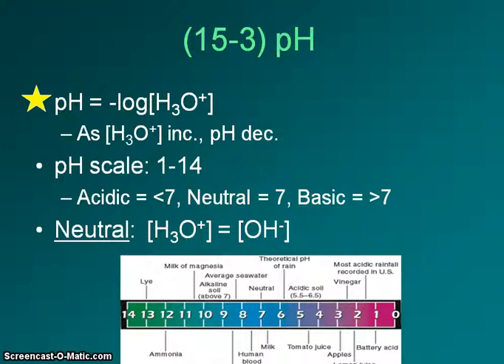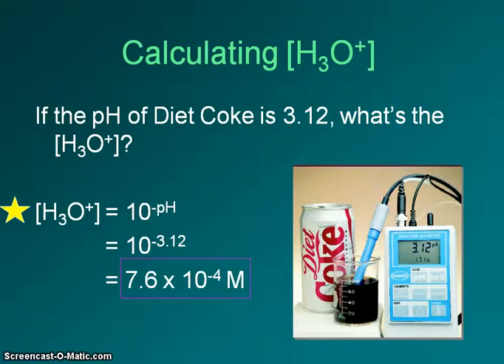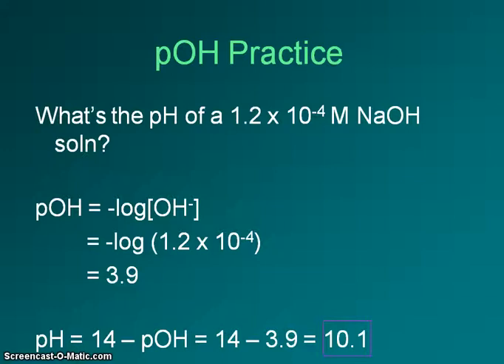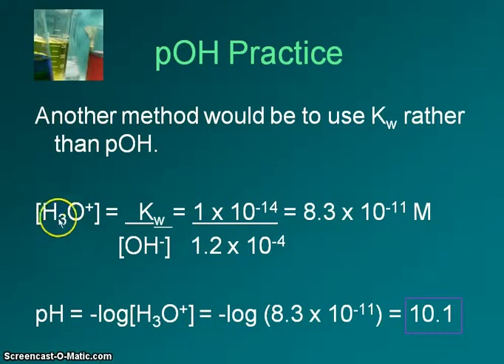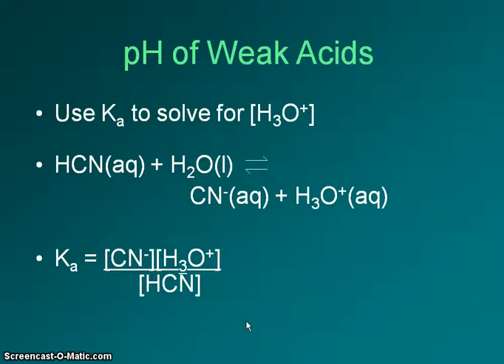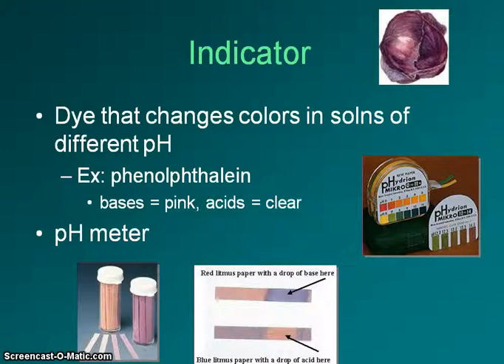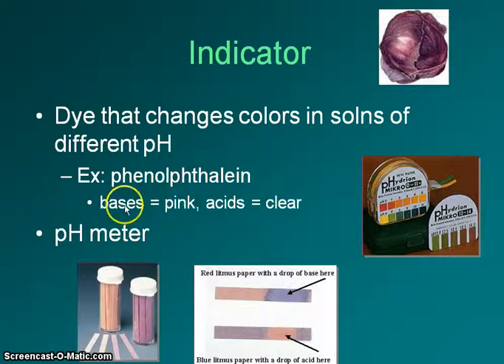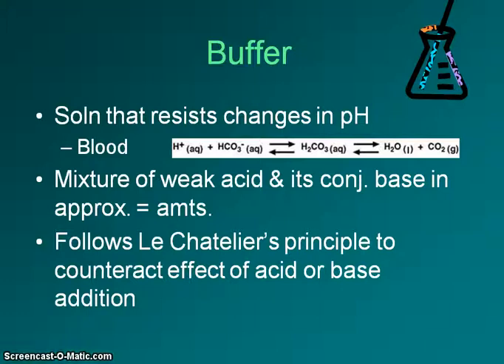Chem 15-3 Notes